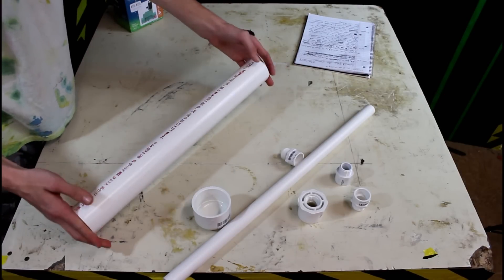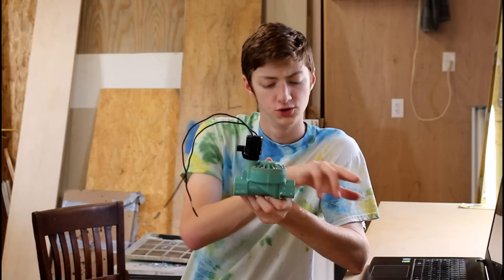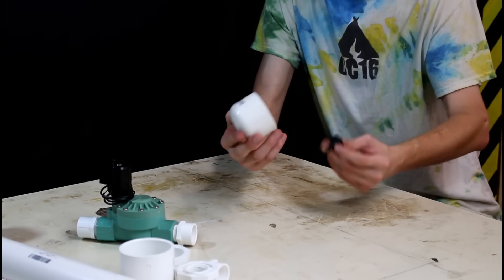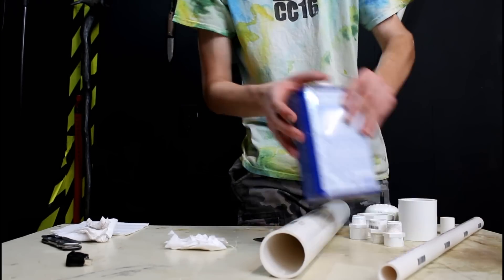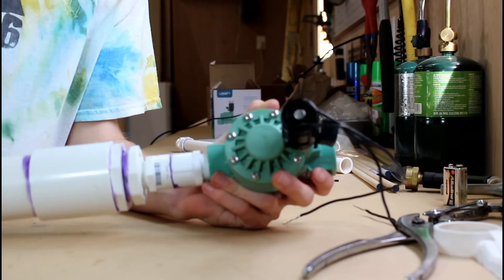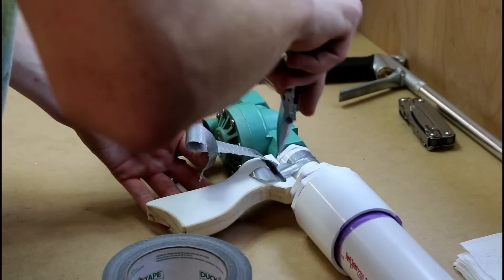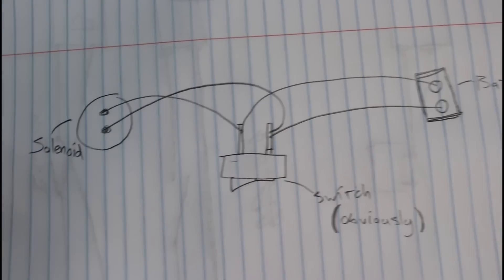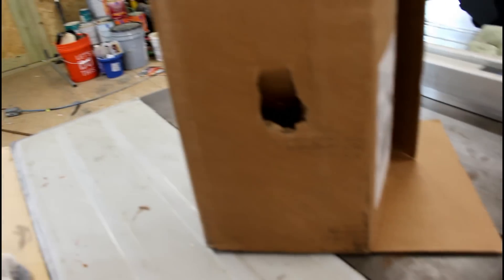PVC Air Cannon | Part 1: Construction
In this video I build a powerful air cannon out of PVC pipe (what else?). Unlike my first airgun, this one uses a solenoid valve from a lawn sprinkler system to release the pressure, which I think is a great improvement.

Sprinkler Valve

Be sure to see part 2 where I do some real testing of this awesome thing!

BEST cheap folder

AWesome EDC flashlight

My shop headphones (great for hearing protection too)

BEST Camera for Starting out YouTube

Good budget lav mic

Video editing software I use